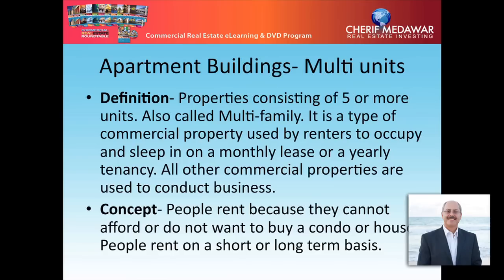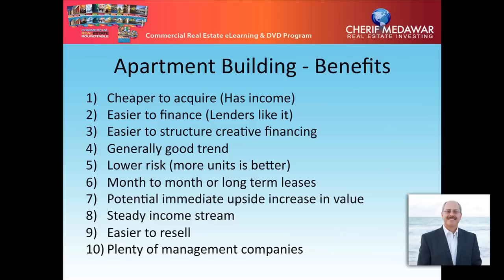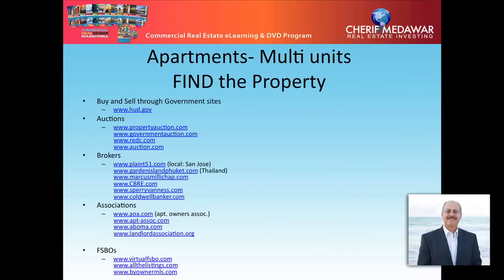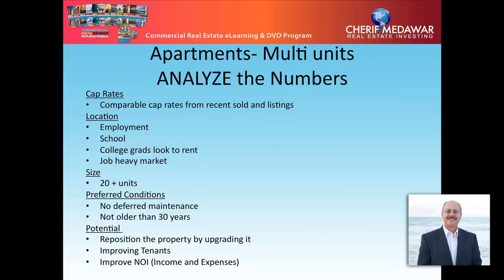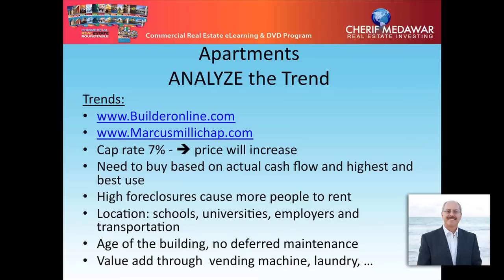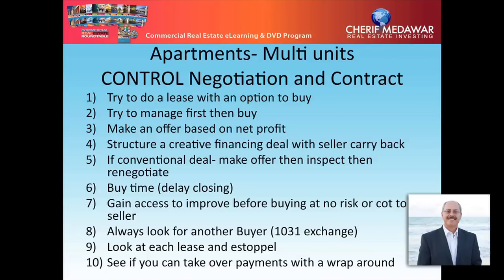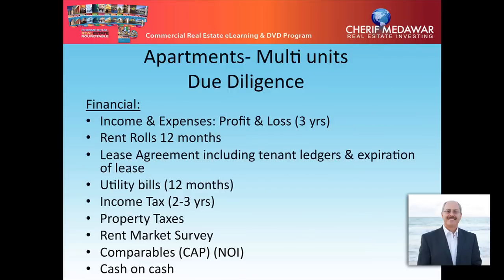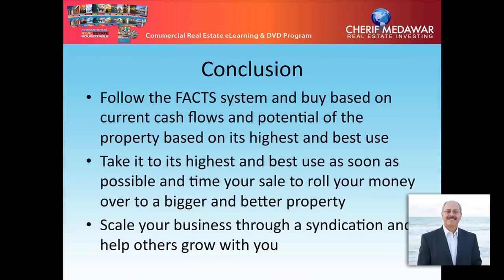CMREI Commercial Real Estate Webinar - Apartments and Multi Units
Cherif Medawar Real Estate Investing, also known as CMREI, is an education and investment company. CMREI provides educational and academic services to the local, regional, and world communities.